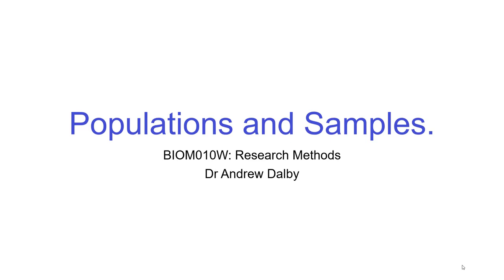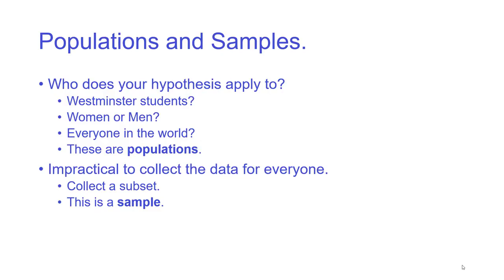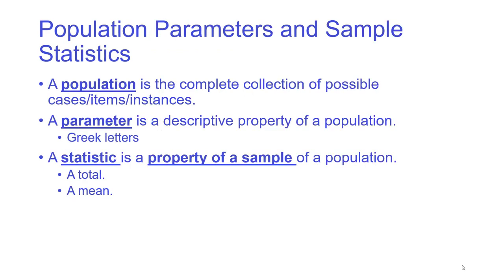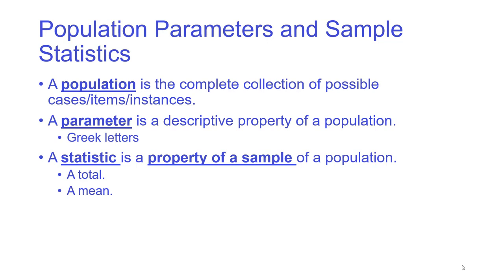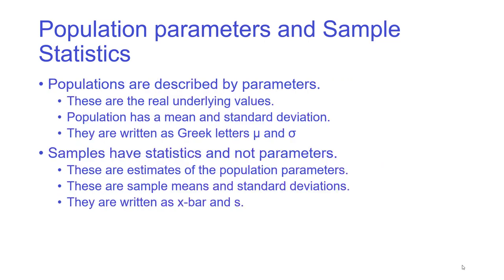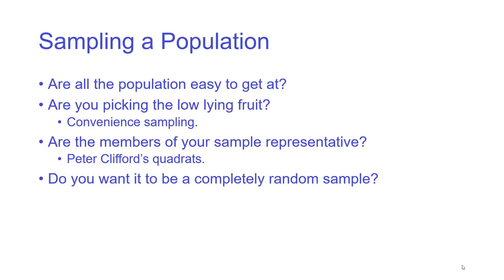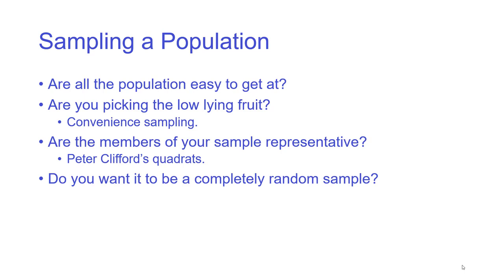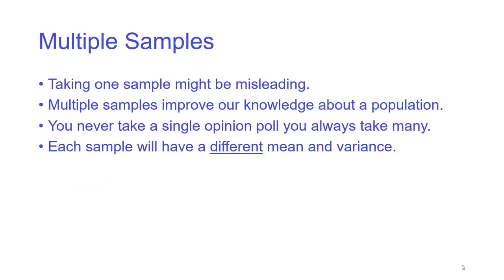Populations and Samples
Defining populations and samples - this is the fundamental basis of statistics